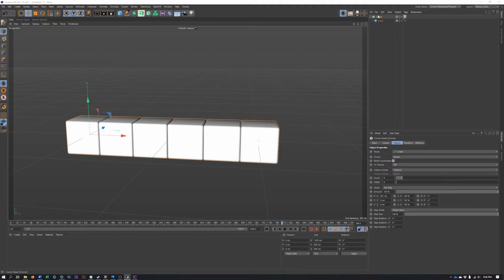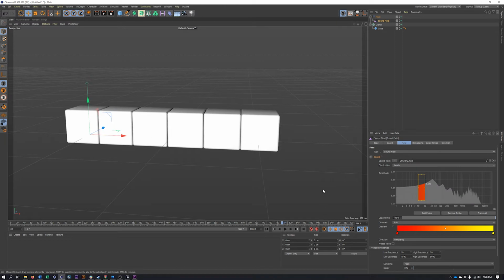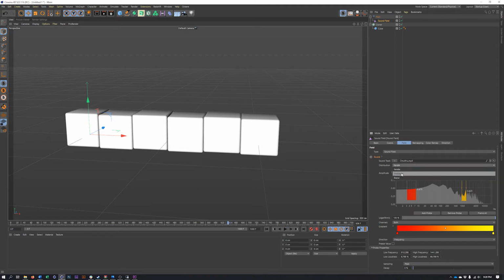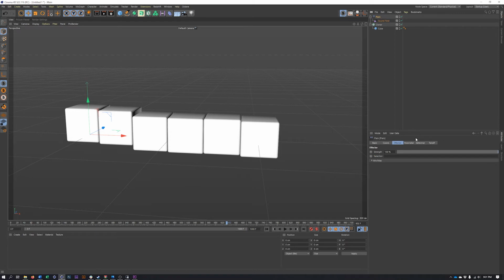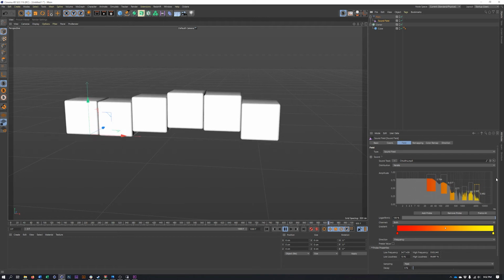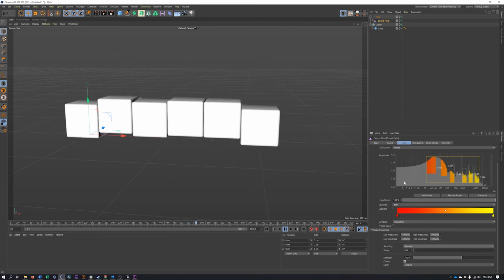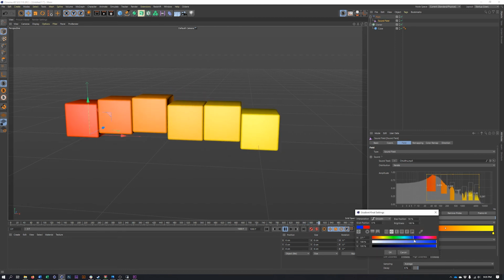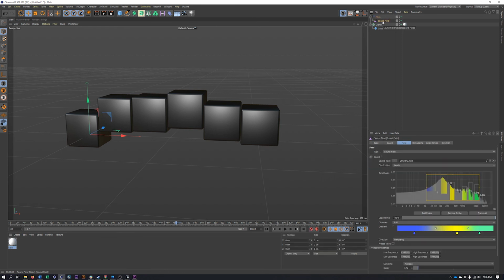Cinema 4d: Working with the Sound Field/Effector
This video goes over the basics of working with the Sound Field/Effector to create basic animations.